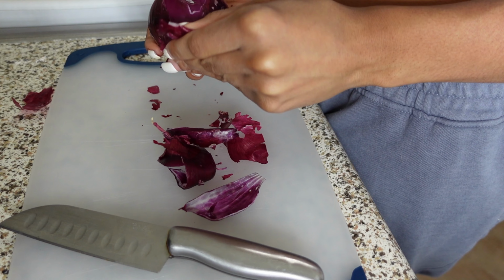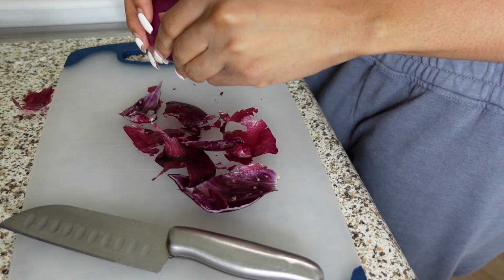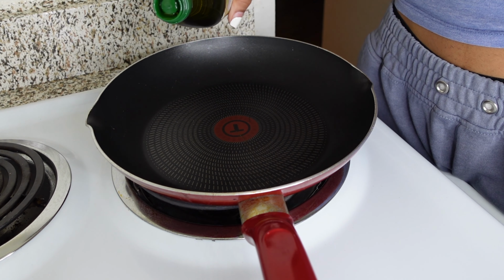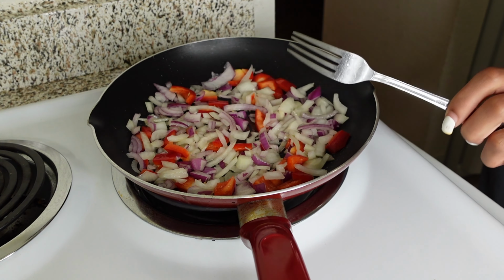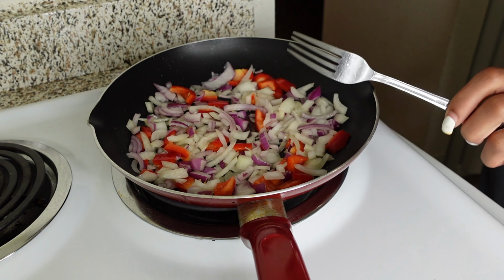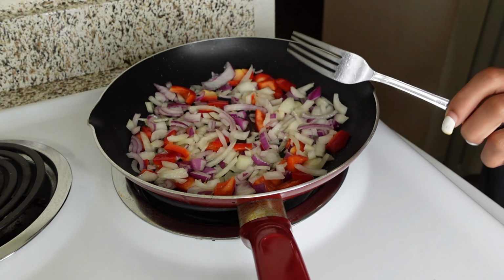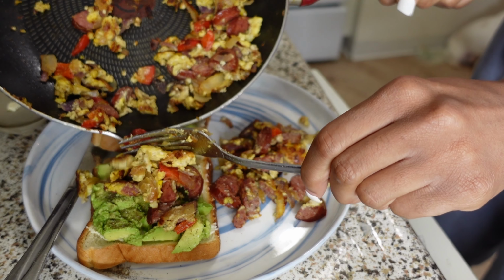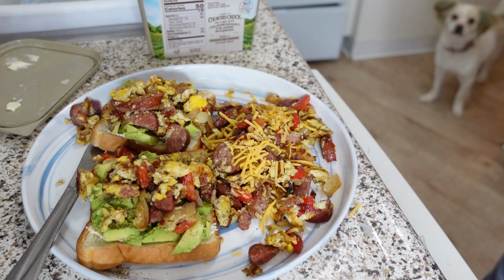Cook Breakfast with ME | Indiah Hailii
Cook a delicious easy breakfast with me. It was so yummy!
What should I make next?